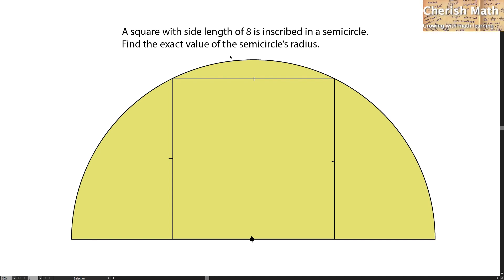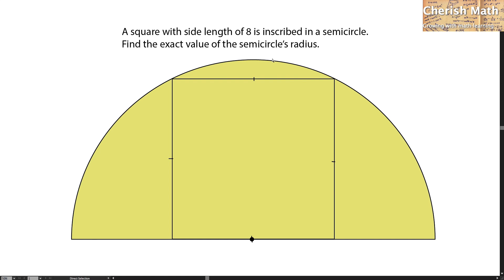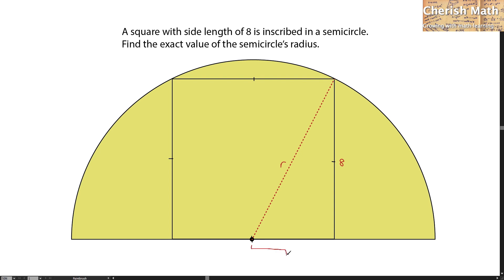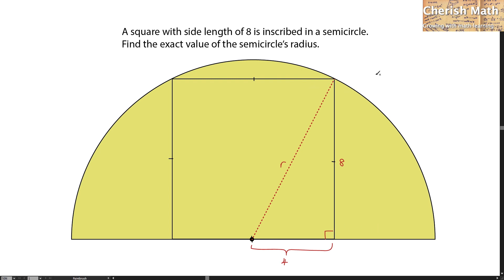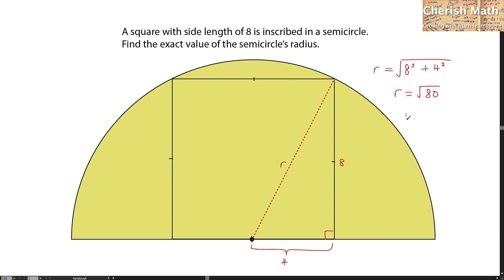Find the length of radius of the semicircle.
Complete question:
A square with side length of 8 is inscribed in a semicircle.
Find the exact value of the semicircle’s radius.

Solution by using the Pythagoras theorem.